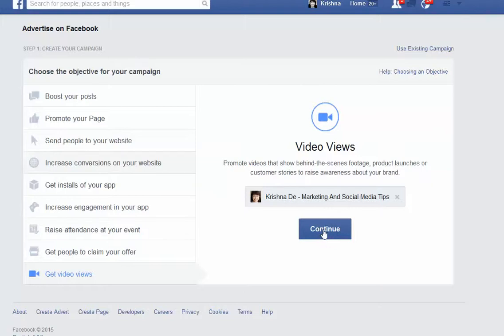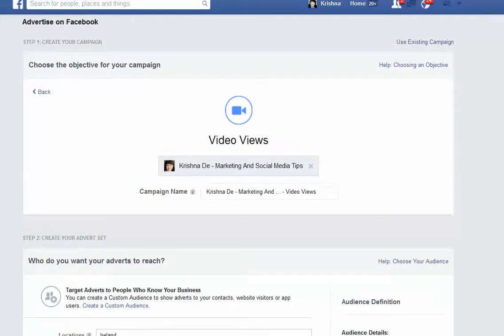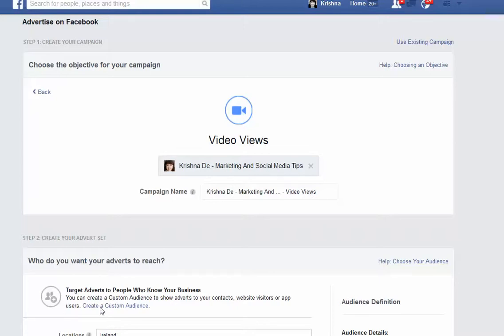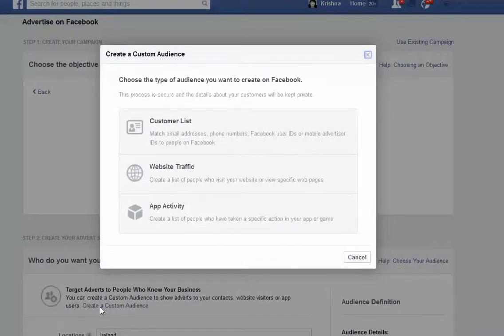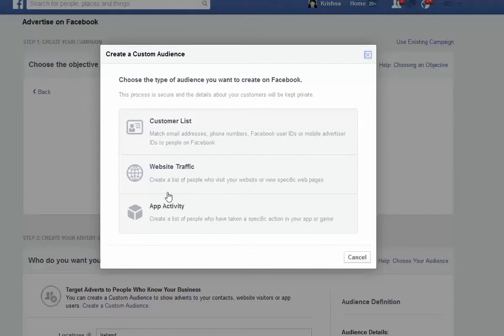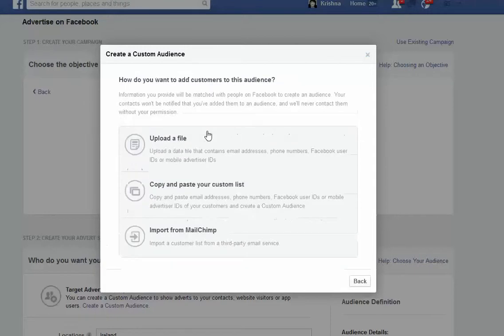Facebook advertising using custom audiences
Are you looking to use Facebook advertising to reach your ideal clients and customers? Can you imagine how powerful if would be to target an advert to people whose email addresses or phont number you already had on your database such as people who are registered for your newsletter, who attended your event or event entered a competition on your website?

Today it is easier to do so than ever before.

In the past you needed to use the Facebook Power Editor to do this, but now you can identify a custom audience directly in the Facebook Ads area - this is especially helpful if you are not familiar with the Power Editor tool.

In this video I share a quick tip of how you might use the custom audience to promote a Facebook video you have posted on your Facebook Page.

for content marketing and social media tips and resources.

Read Krishna's blog for my most recent marketing tutorials and recommended resources

Add Krishna to your Circles on Google Plus to receive her visual content marketing and social business tips